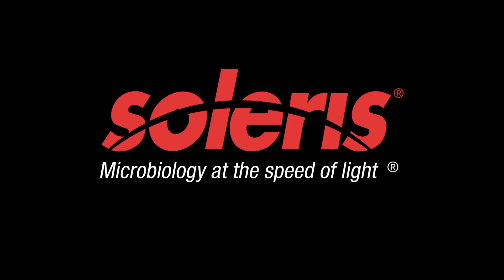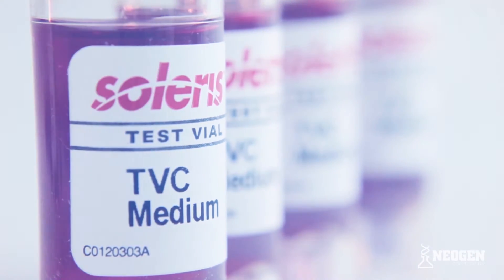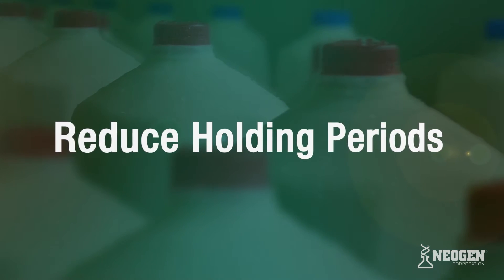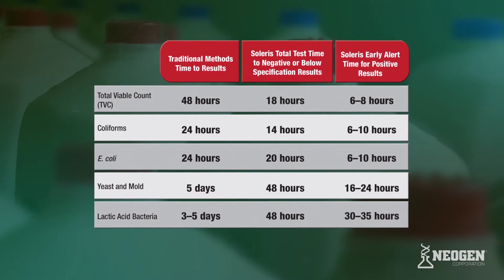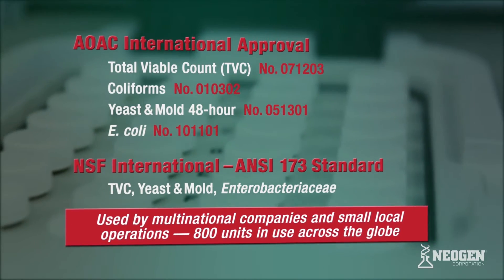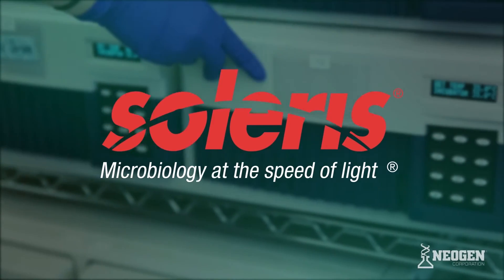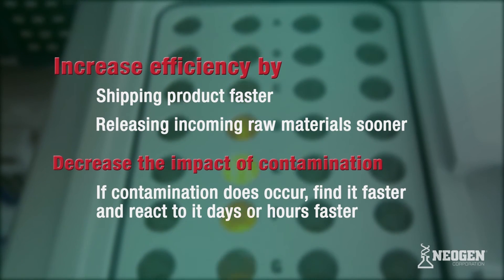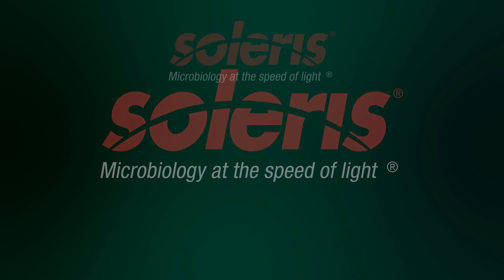Soleris® | Microbiology at the Speed of Light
The Soleris system is a rapid optical system for the detection of microbial contamination based on an innovative application of classic microbiology familiar to microbiologists. The optical assay measures microbial growth by monitoring pH and other biochemical reactions that generate a color change as microorganisms in the broth grow and metabolize. The results are displayed by color-coded monitoring with an alert on samples out of specification.

Real-time microbiology with the Soleris optical system delivers quality data of vital importance when decisions are to be made about your process -- and your products. Rapid microbiology with Soleris helps eliminate a costly and time-consuming microbial testing bottleneck. The system lets you screen raw materials or environments for early detection of contamination or positive release of product.